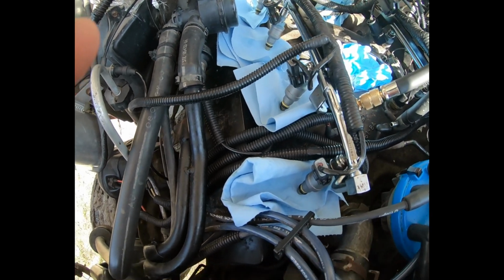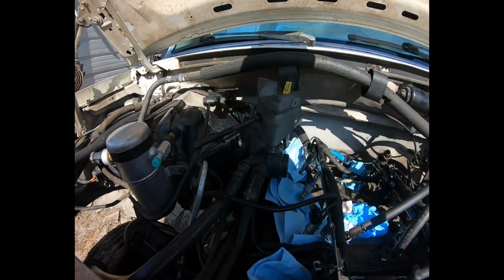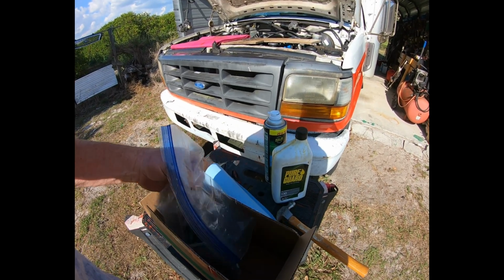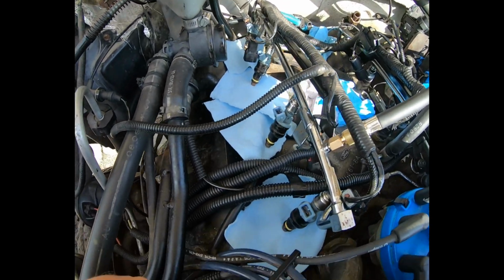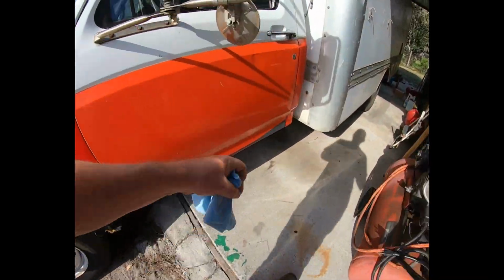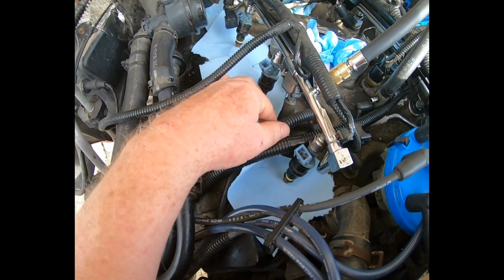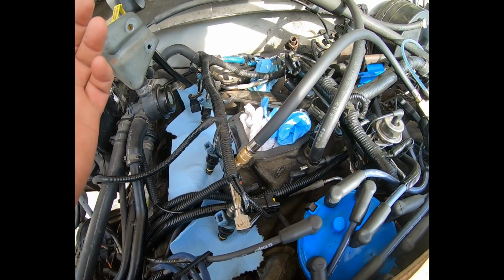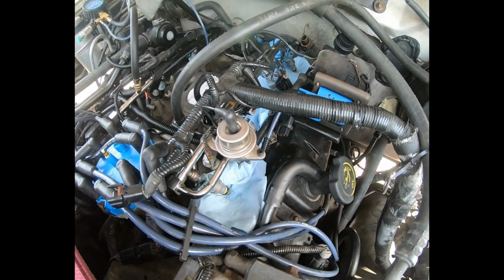1997 F350 (ex)U-Haul 7.5 460ci EFI diagnosing the fuel pressure and injector problem. Part 1 of 2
After replacing the fuel pump, purging the entire fuel system (some parts twice),  learning how to clean the fuel injectors, and replacing various other parts, we're getting nearer to understanding why this bloody thing won't run!

Camera: Hero7 Black

Video Processing: VSDC Free Video Editor

Quote: Just trying to survive, man